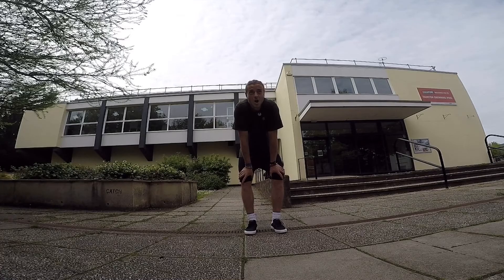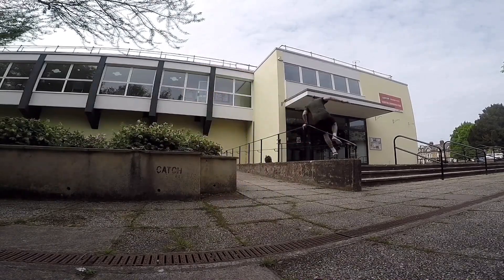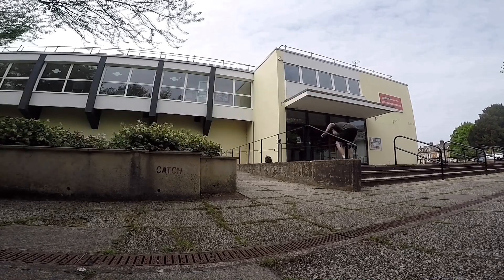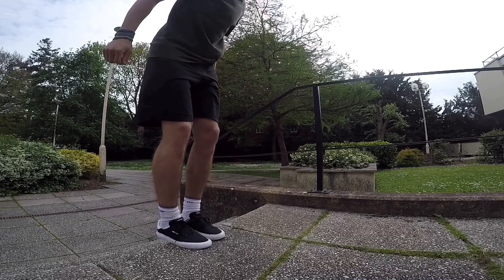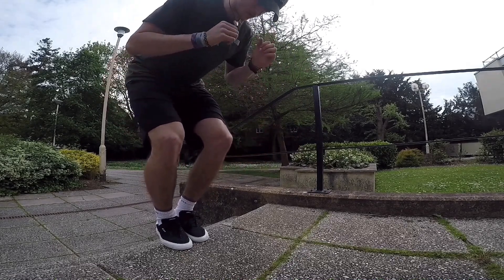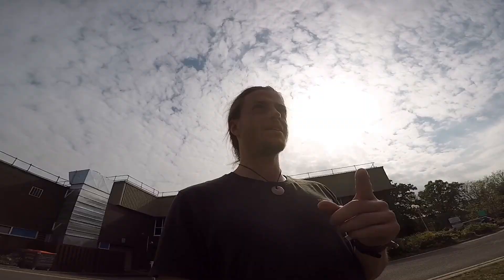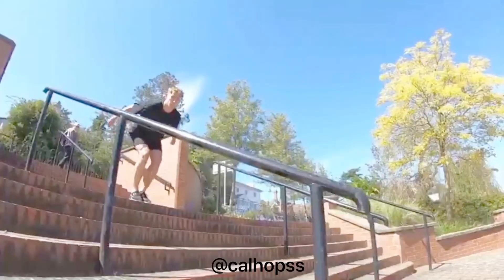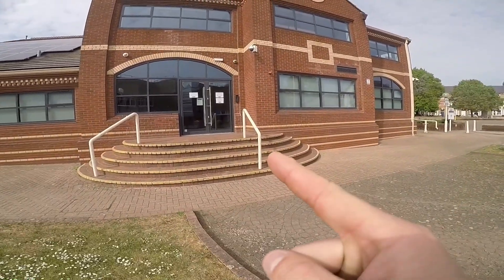EP6- Parkour challenges can be rewarding and VERY ANNOYING!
Featuring Connor & Calum fro HIVE movement

Another weekly vlog from my training in Taunton.

Hit up the local swimming pool and surrounding area to see if I could complete some new and old challenges. Took some inspiration from a HIVE movement video and took on the challenge they set me.

Trying to work on my filming and playing around with the edits a bit more. Have fun with the learning process whilst being able to get out and train!